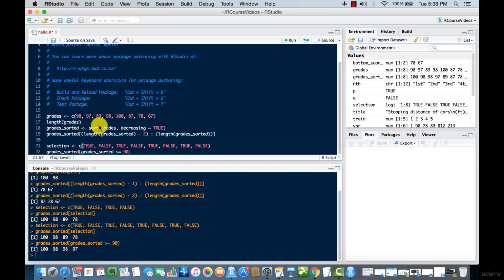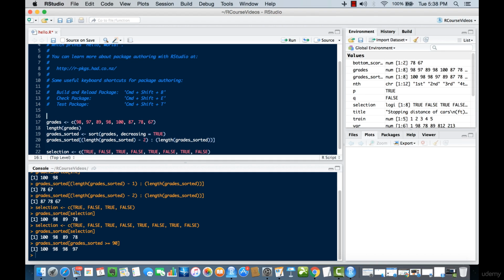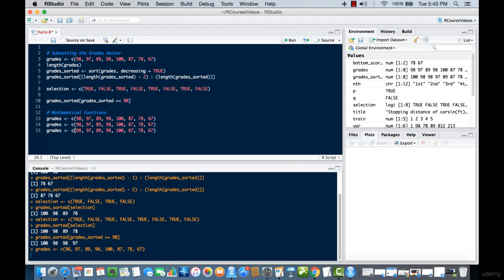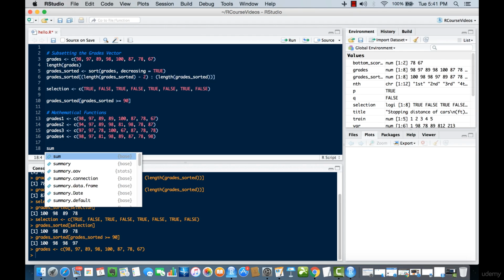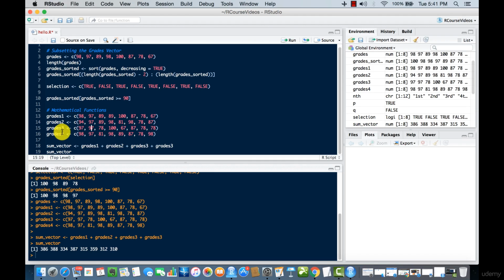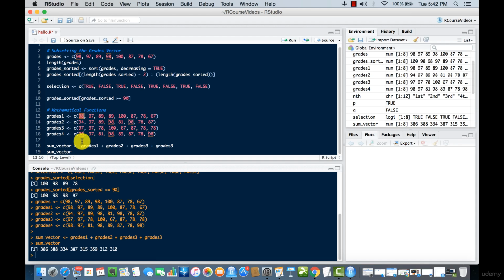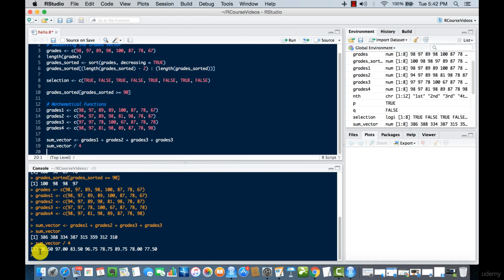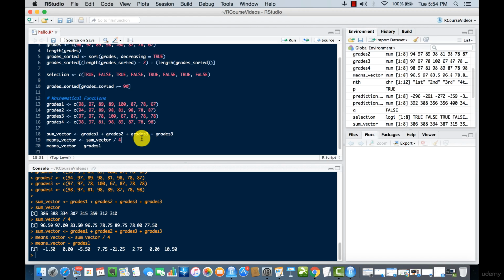Mathematical Functions with Vectors in R